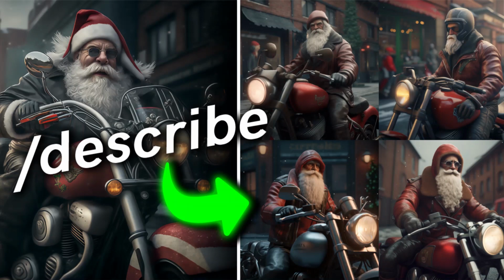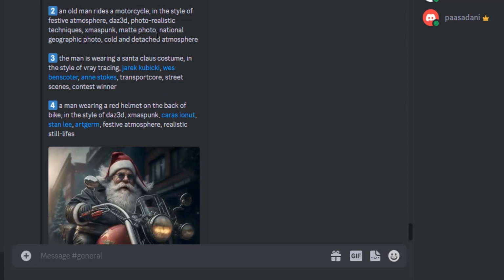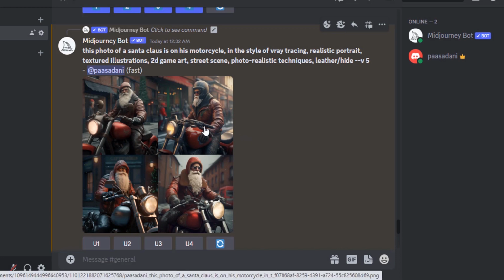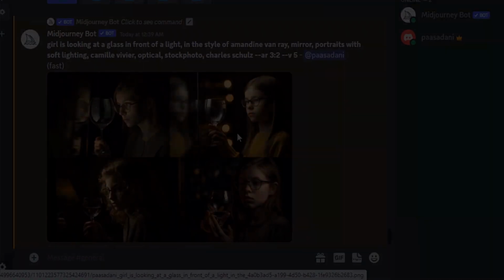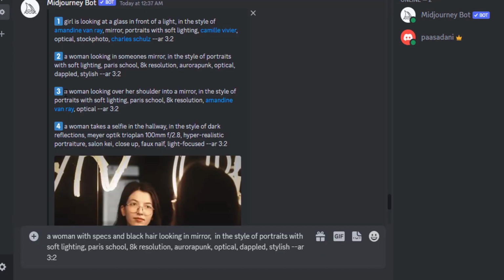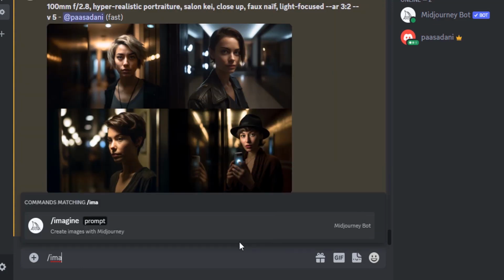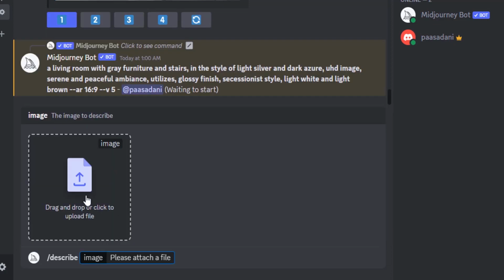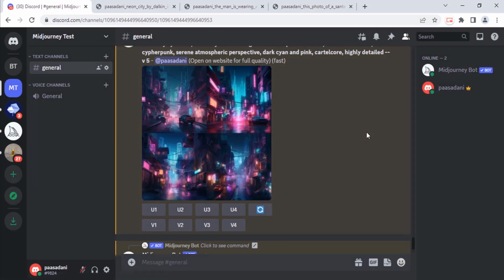Get the Perfect Prompt for Your Images with Midjourney's Describe Feature | Describe Command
How to use /describe command in Midjourney

Hi Everyone, This is Daniel from f&D. In this video, We are going to see How to use Describe Feature in Midjourney. Simply upload your image using describe commant and let Midjourney provide the perfect prompt for stunning results. Midjourney will give 4 prompts for the given image and you can use those as it is or you can change the prompts. So basically used to reverse enginneer the prompts.

Steps:
00:00 About /describe command
00:17 Intro
00:25 How to use Describe feature
01:13 How to use the prompts from describe
02:33 Use Describe for photography
05:13 For Interiors and Art Styles
06:21 Conclusion
06:37 Outro